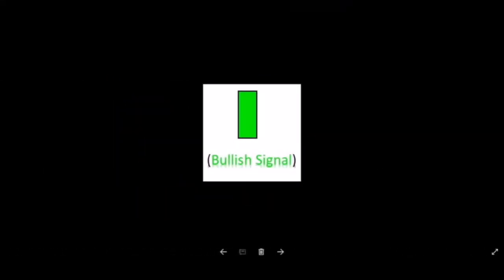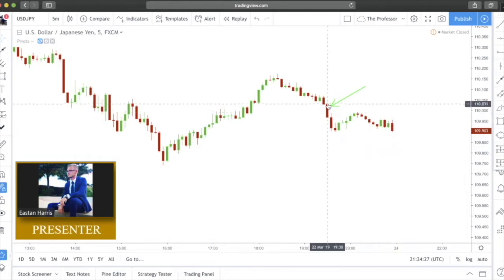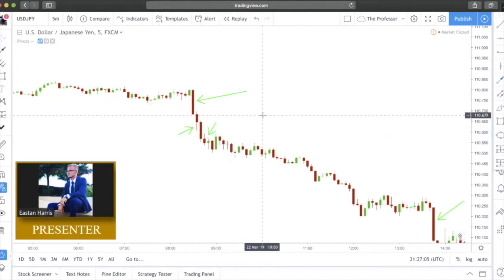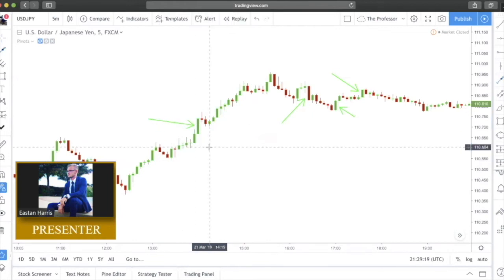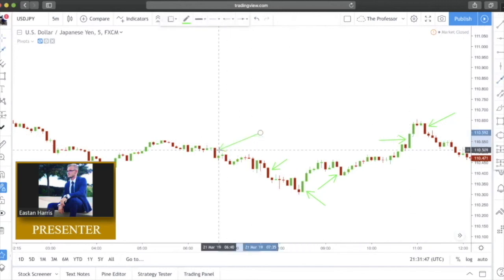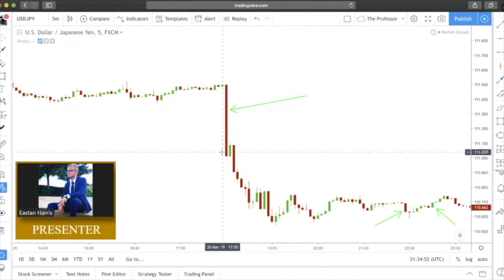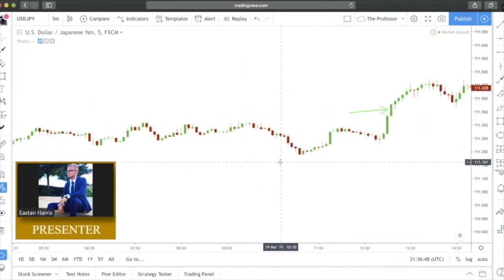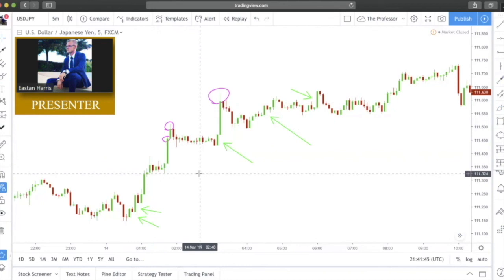Price Action Training #7